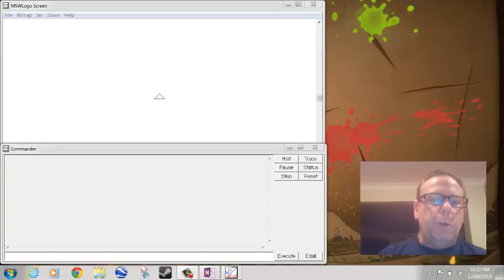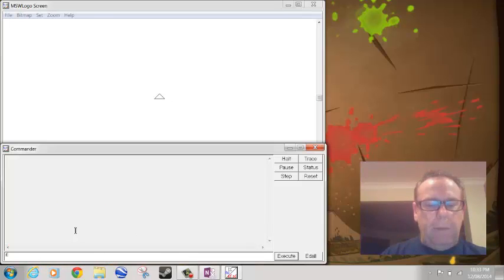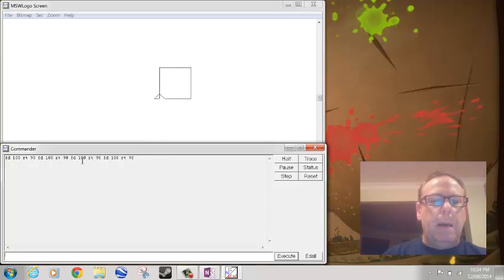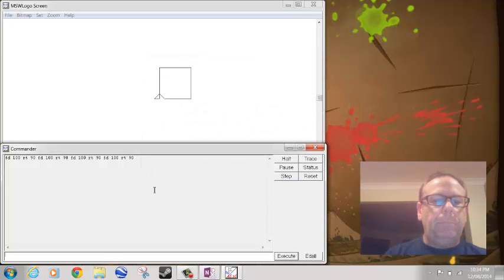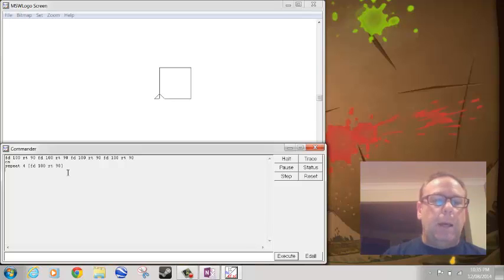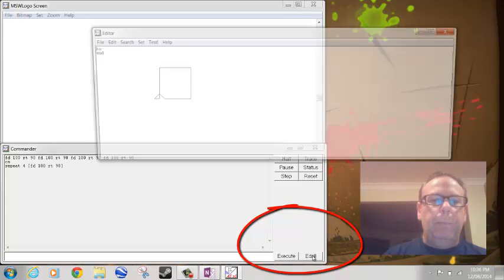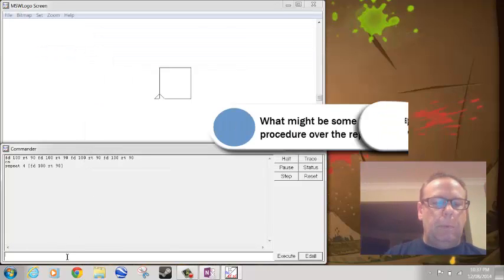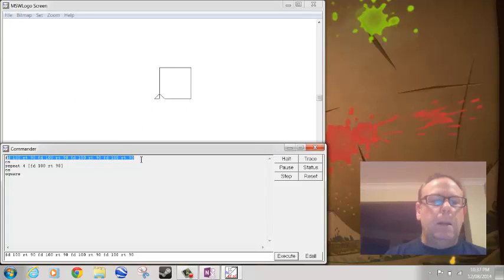Multiple ways of coding a square using MSW Logo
Looking a 3 different ways to code a square in Logo.